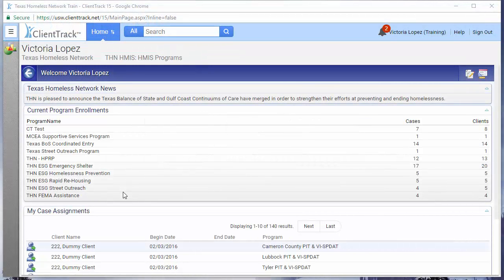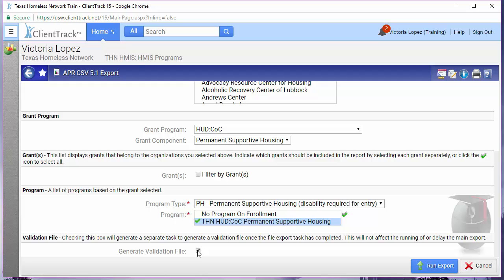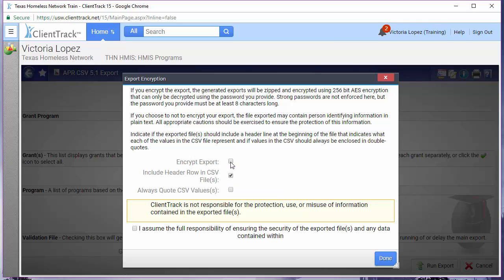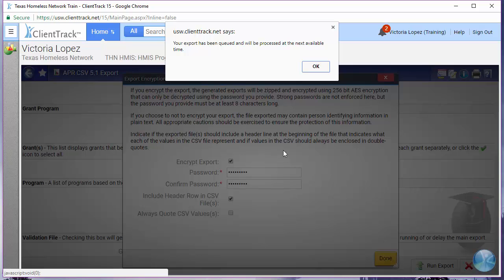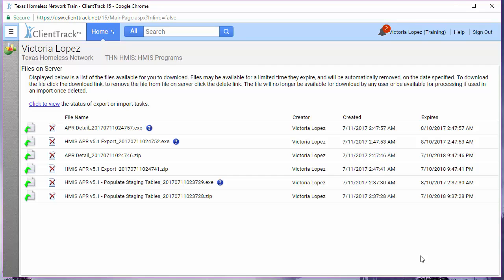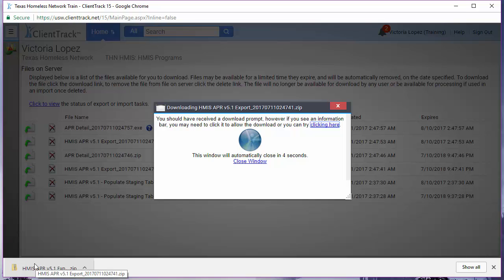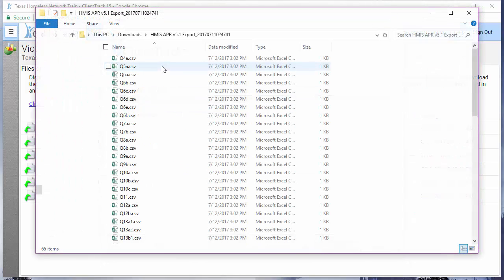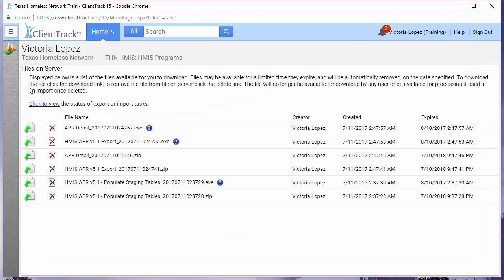HMIS Quick Train: How to Run the APR 5.1